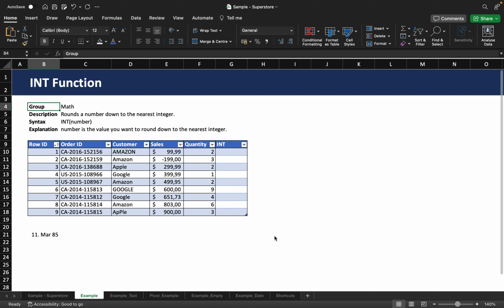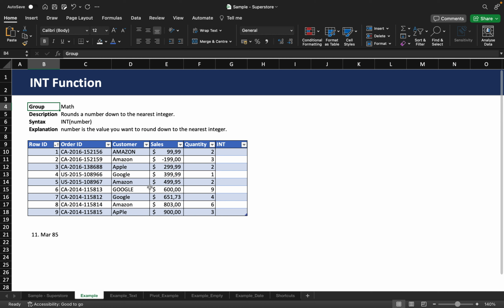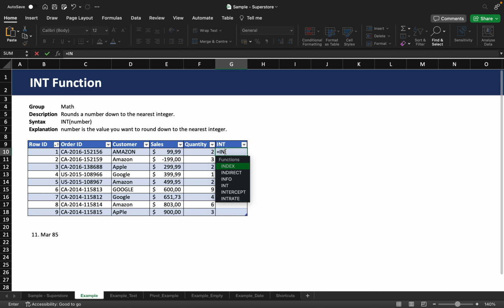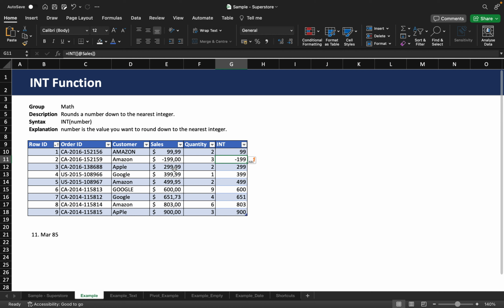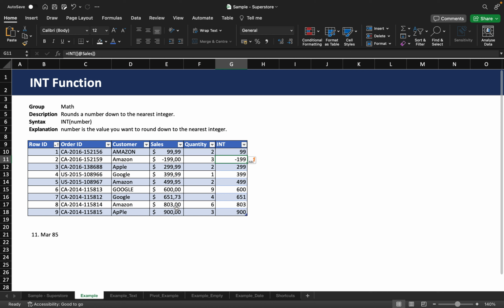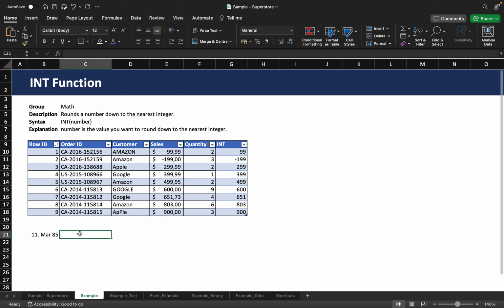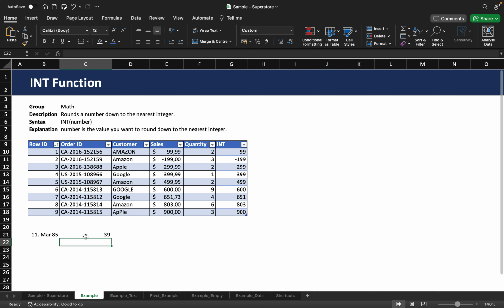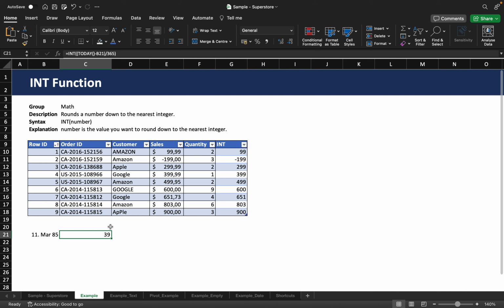Excel INT Function - Beginner Tutorial with examples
In this video I will show you how to use the INT Function in Excel by using examples.